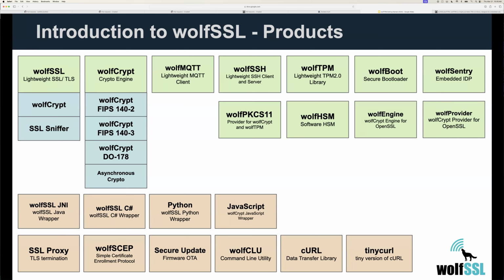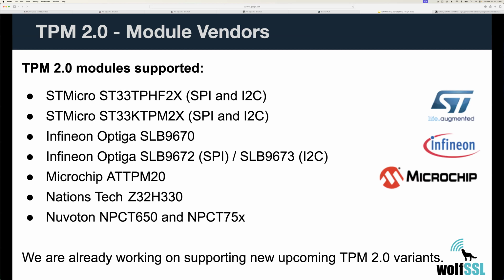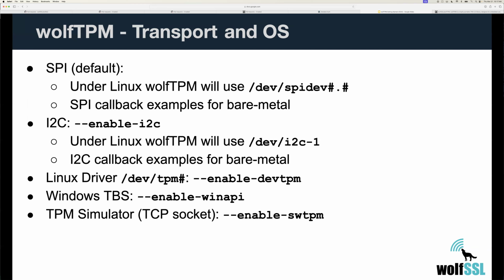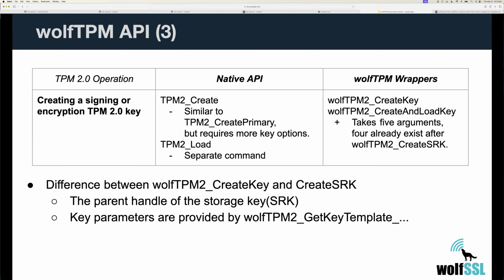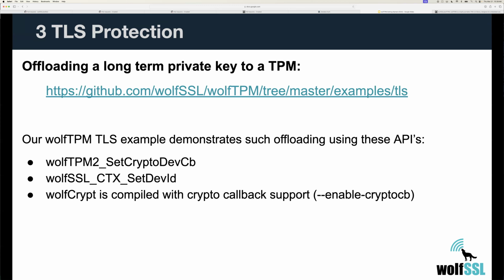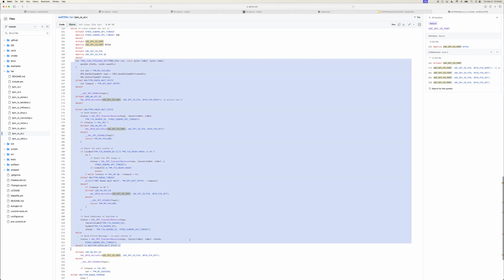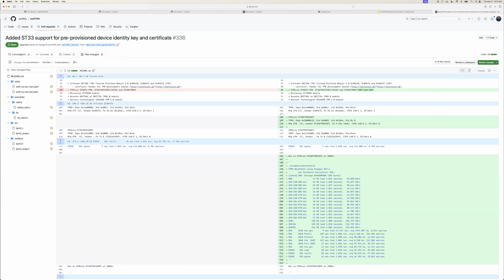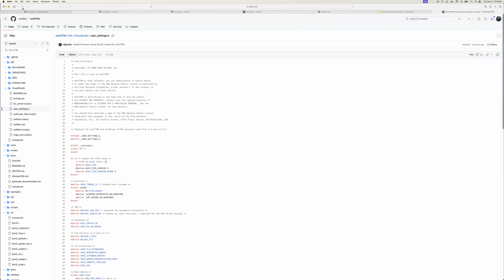Getting Started with wolfTPM in 2024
Welcome! We are excited to invite you to the 4th episode of our Getting Started series: “Getting Started with wolfTPM”! This informative webinar is led by wolfSSL's Senior Embedded Software Engineer, David Garske.

David will delve into how you can start to leverage wolfTPM to elevate the security of your systems. He will guide you through steps for getting started on your platform with wolfTPM.

During the webinar, you will:

00:00 Introduction
02:39 Gain basic knowledge of TPM 2.0
10:06 Explore build options for wolfTPM
15:57 Learn how to use wolfTPM API
23:15 Dive into real-life wolfTPM use case examples
29:35 Questions

This opportunity allows viewers to gain a deeper understanding of TPM technology and discover how wolfTPM can shield your systems against emerging threats.